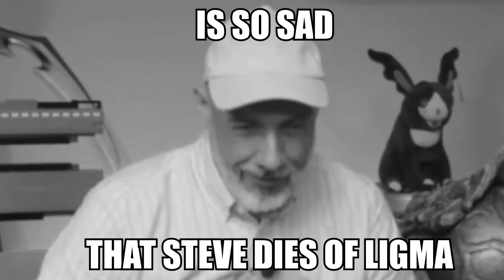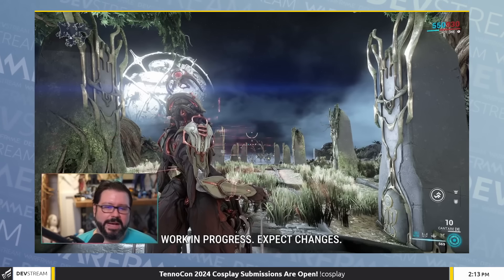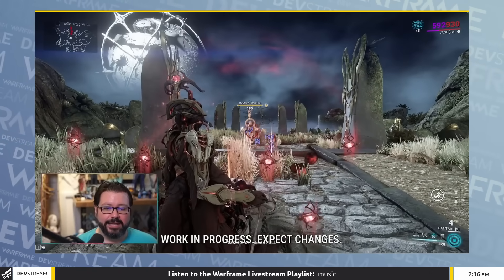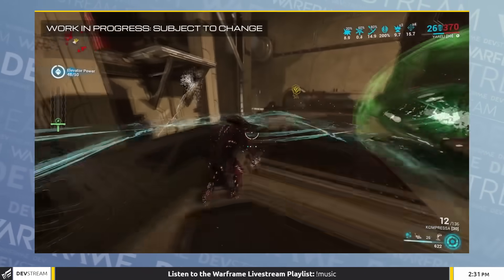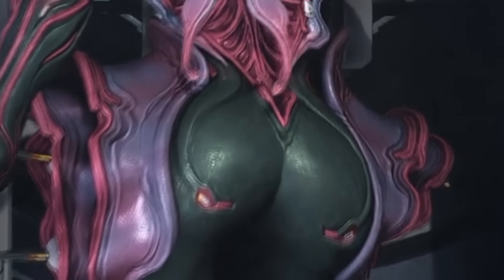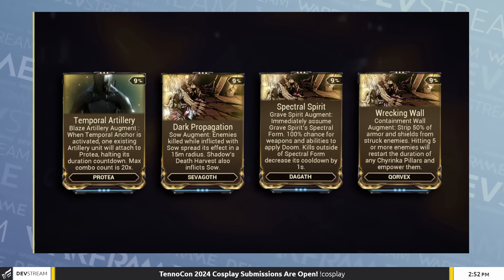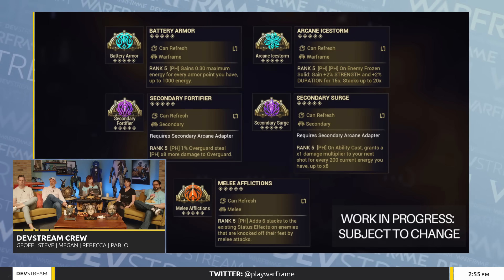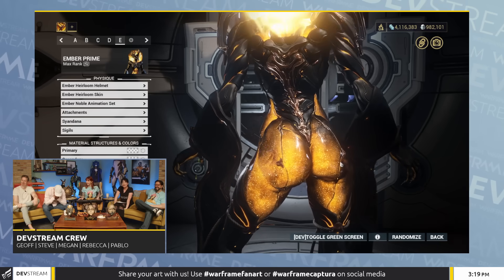Warframe: We love updates-Stalker QUEST and Ember Heirloom ZERKIN OFF Gameplay plus MORE!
Huge thanks to SpaceWaifuArt on twitter for the help with the thumbnail!